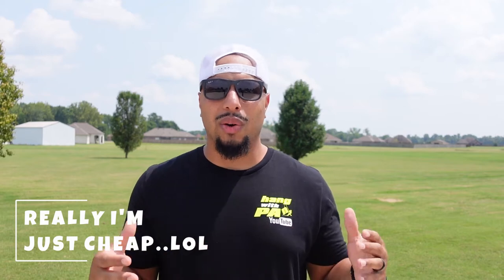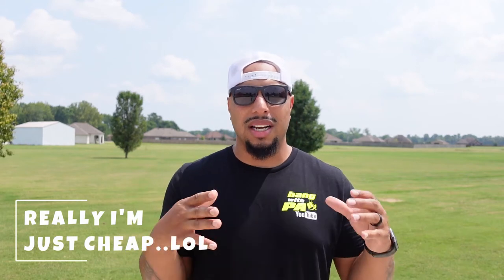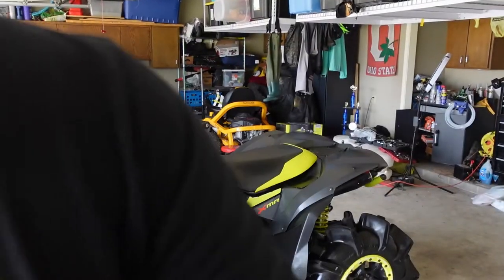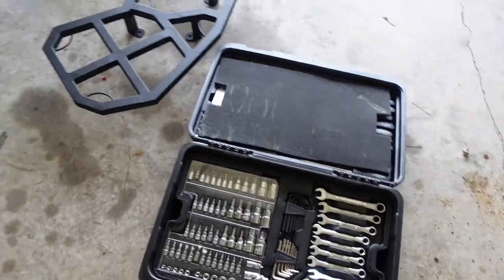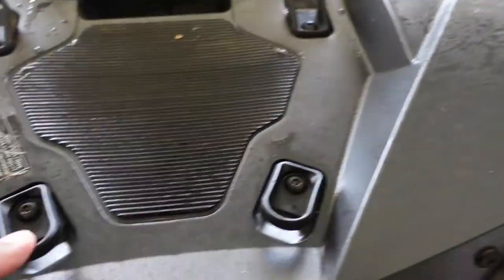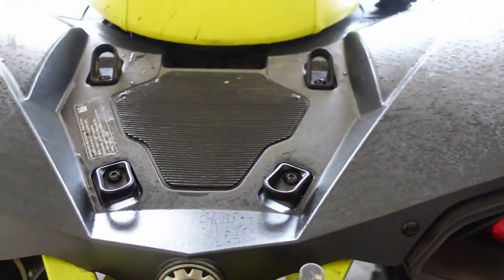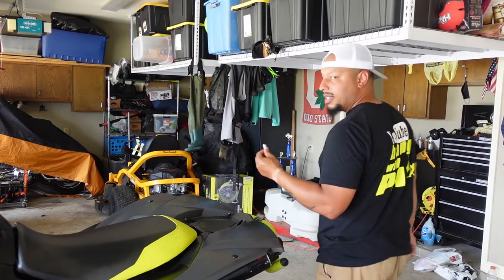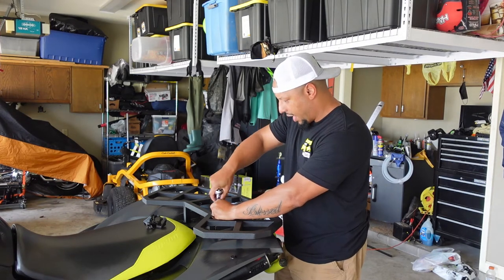WILD BOAR REAR RACK INSTALL ON A CAN AM RENEGADE 1000 XMR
Finally got a Wild Boar rear rack and installed it on my Can Am Renegade 1000 XMR.  I now can finally carry my own cooler on my Can Am Renegade 1000.  Thanks goes out to my wife for picking this Wild Boar rear rack up for me, I'm in love.  Video is a how to install a Wild Boar rear rack on a Can Am Renegade 1000.

 "and that's just another day hangin with your boy PA"

hanginwithpa  (all lower case)